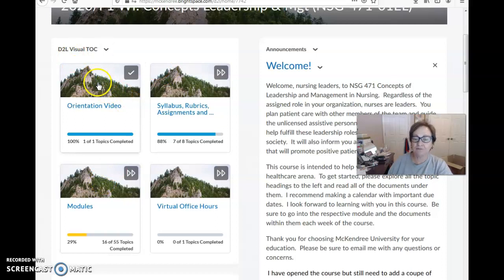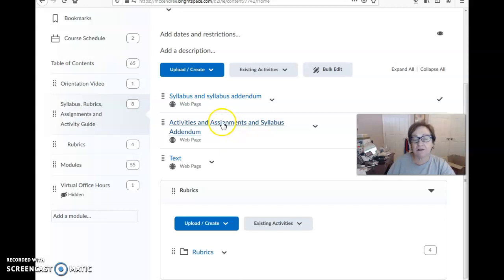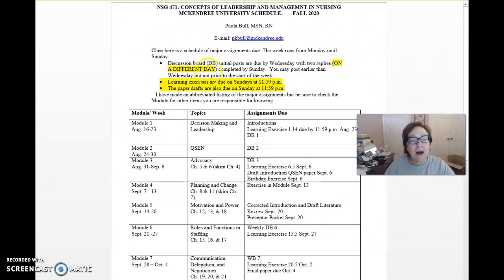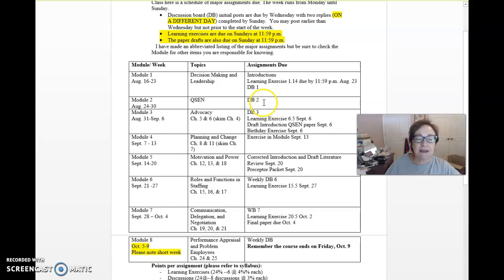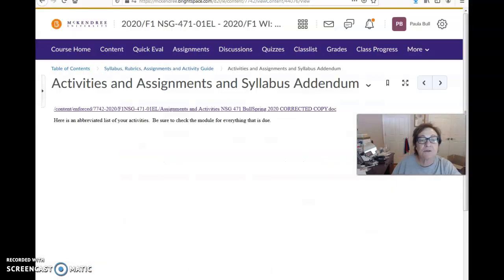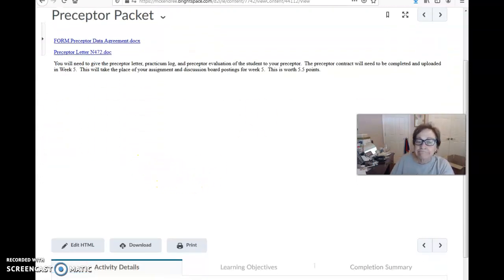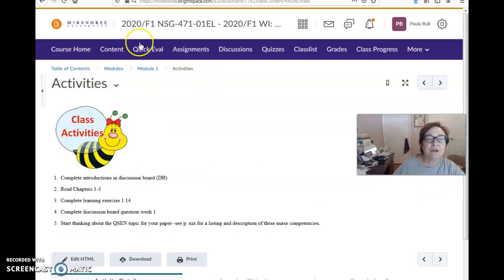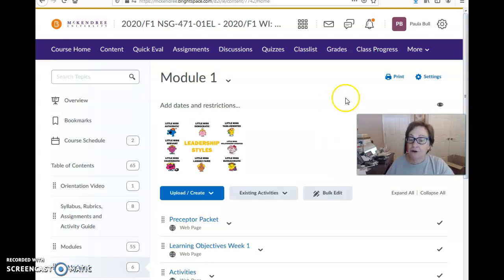Welceom to Fall 2020 NSG 471